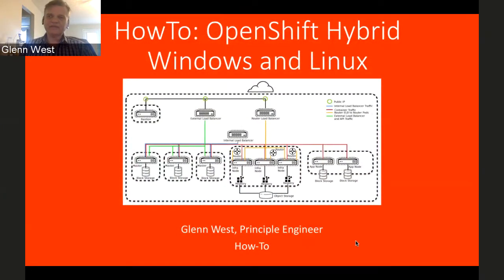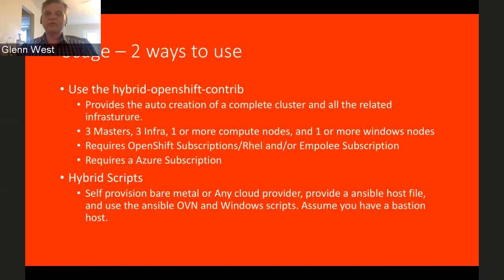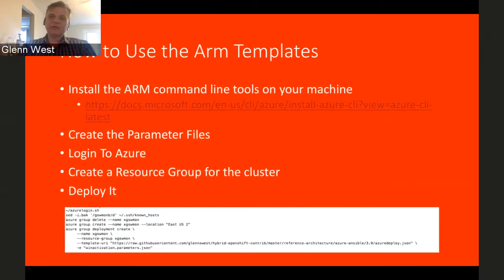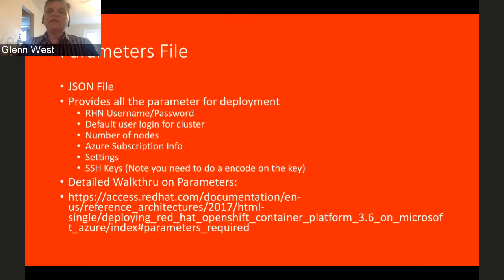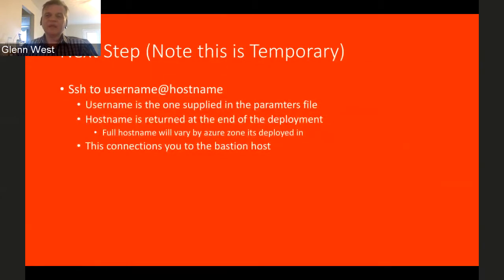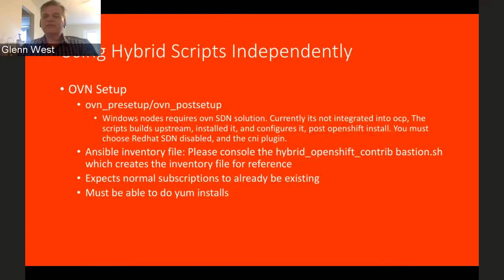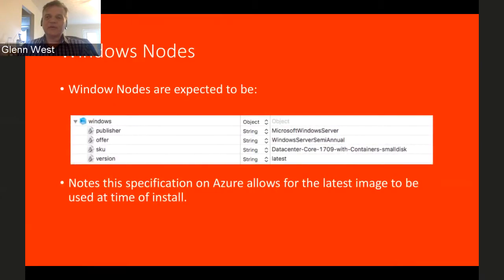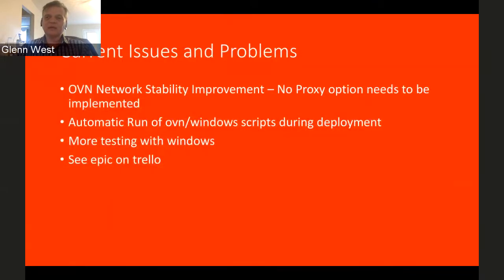HybridOpenShiftHowTo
A How-To on using KubeOvn and Mix of Windows And Linux Nodes